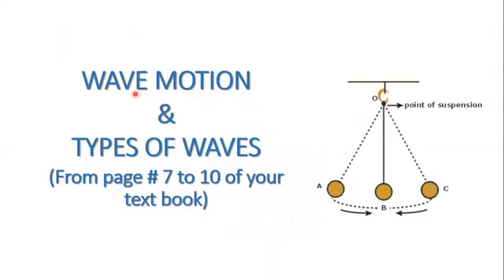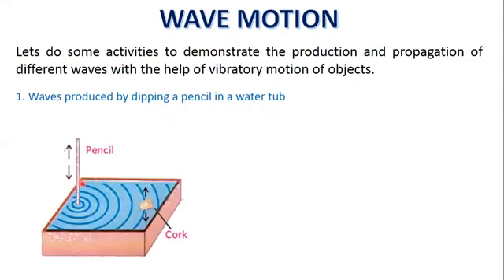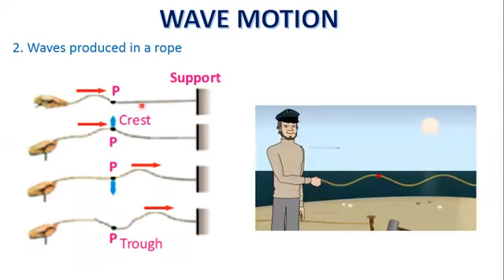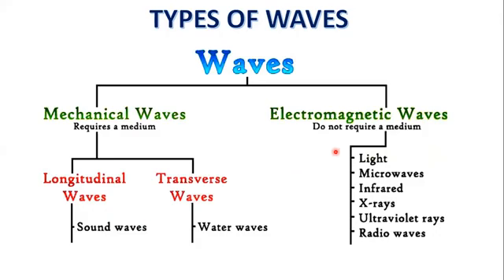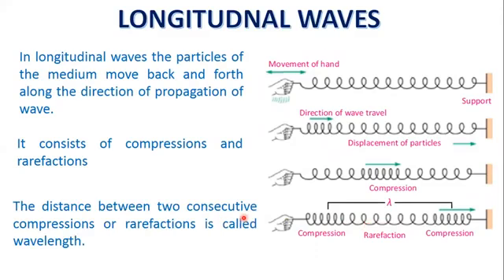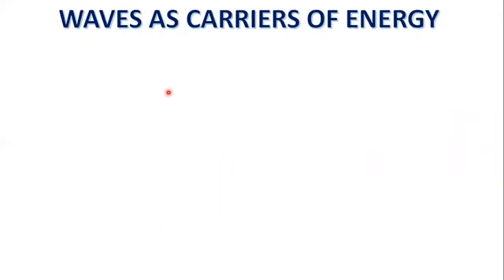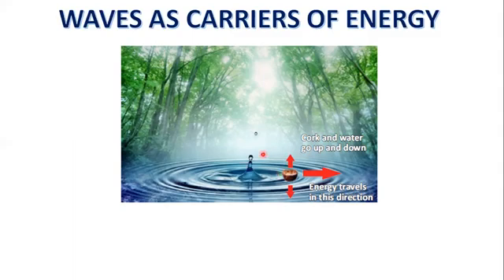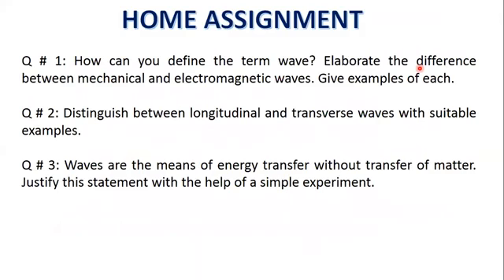10th FB PHYSICS V3